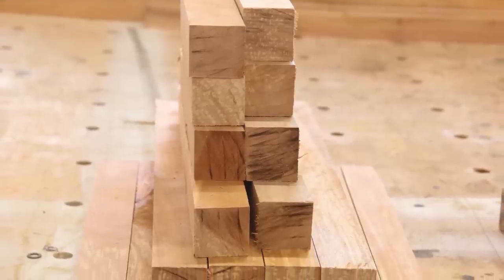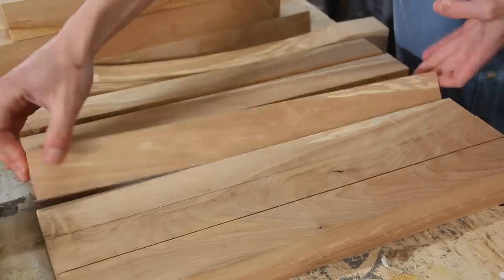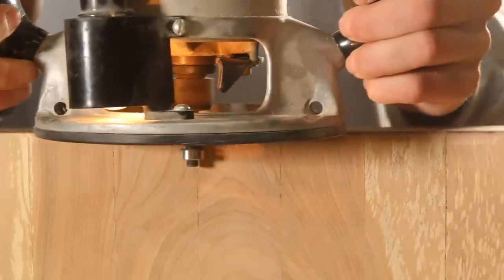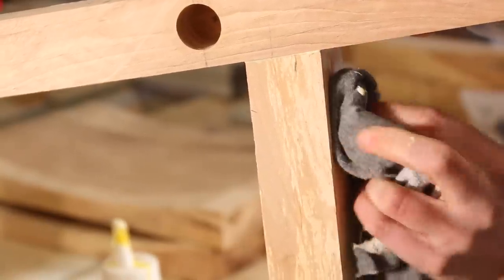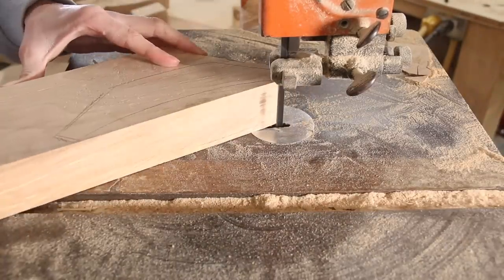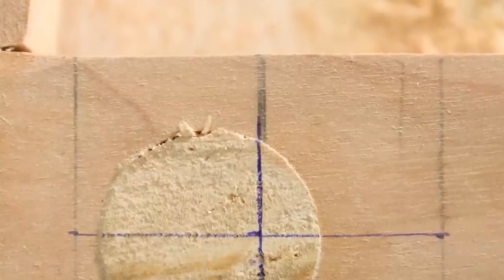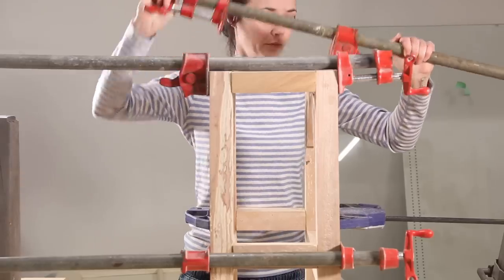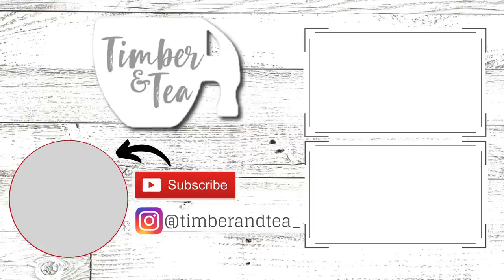DIY Saddle Seat Bar Stool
We've needed stools for our island for a while now and I've finally bit the bullet and made my own! This ain't a rickety piece of furniture, this is fine furniture that I will be able to pass down for generations. I chose to go with a saddle seat bar stool for comfort, added some decorative arches, and used hardwood that we got milled up when we cleared the lot for our house :)